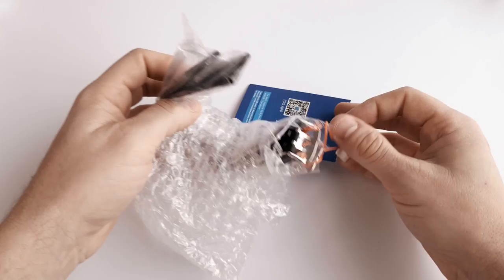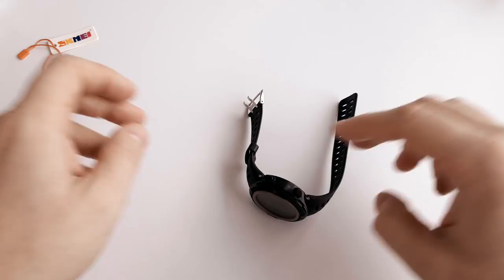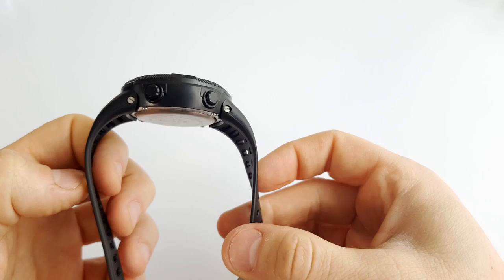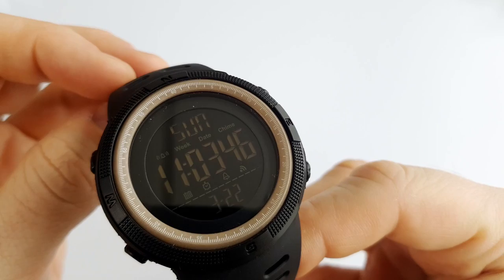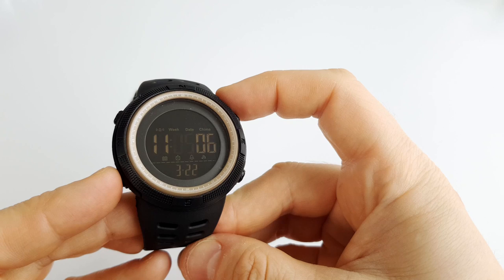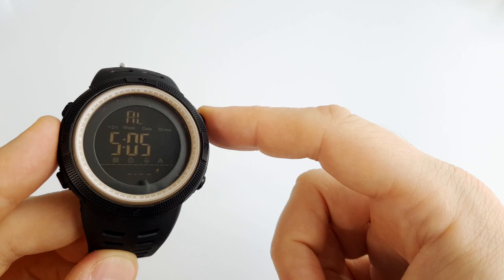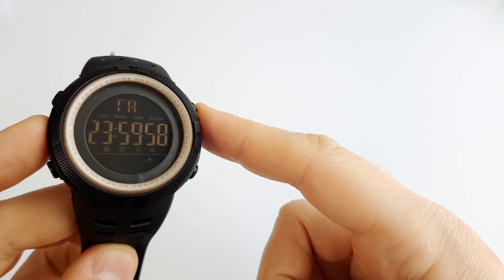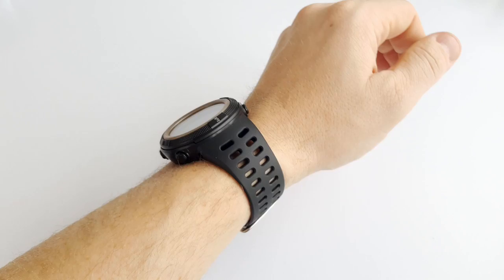Skmei 1251 Unboxing and Review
This is the Skmei 1251. It's a digital watch thats got time, date, day, alarm, stopwatch, dual time and a countdown timer.

Amazon US
Amazon India

Specifications
•   Movement: Digital Movement
•   Case Material: Plastic
•   Water resistance: 50 M
•   Band Material: PU
•   Buckle type: Buckle
•   Dial Diameter: 49 mm
•   Window made of resin
•   Case Thickness: 15mm
•   Band Width: 22 mm
•   Wristband Length: 250mm
•   Weight: 62 grams

My camera